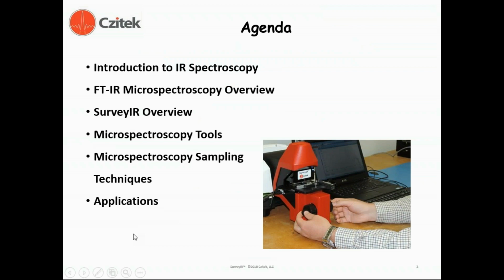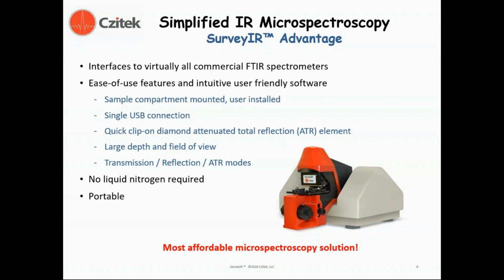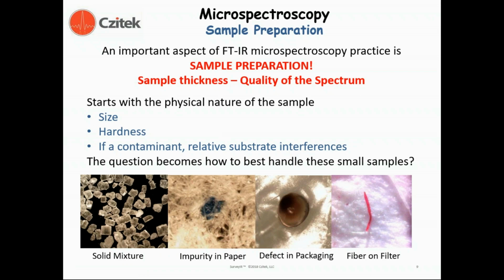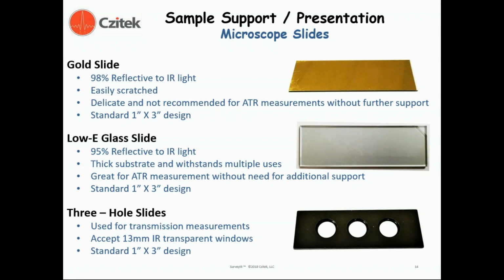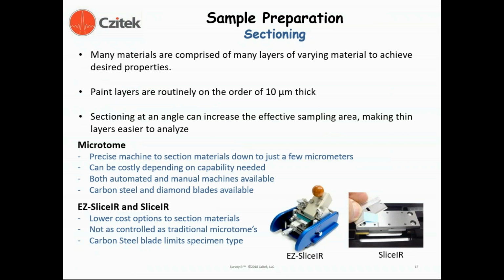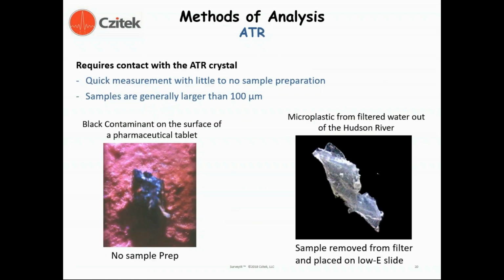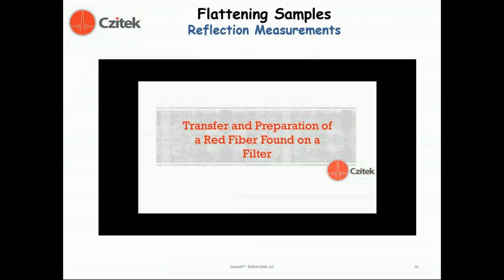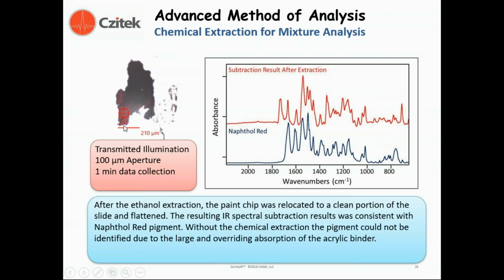Techniques and Tools for Simplified FT-IR Microspectroscopy Analyses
This presentation discusses practical techniques and tools for successful FT-IR microspectroscopy chemical analyses. Practical examples are presented and discussed.